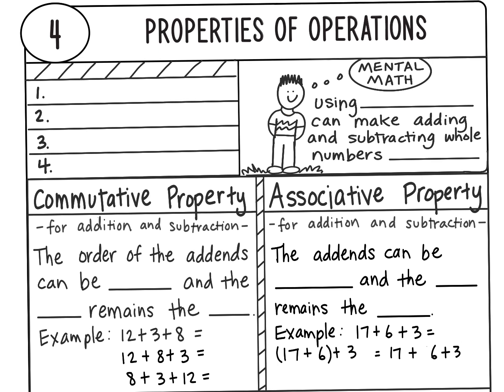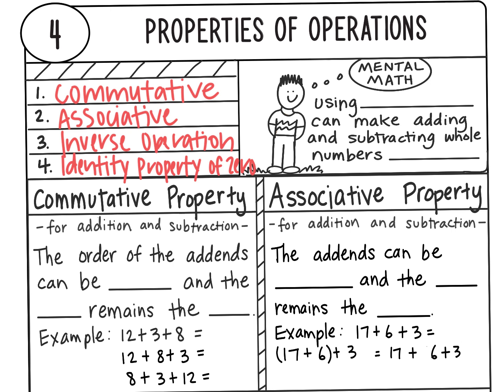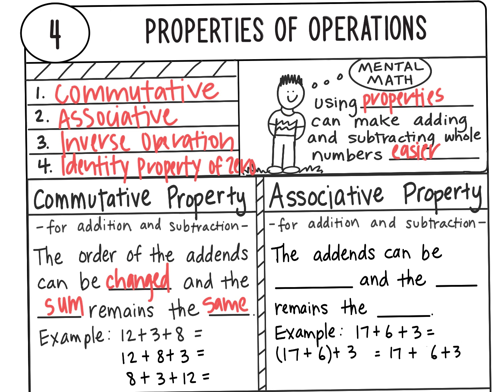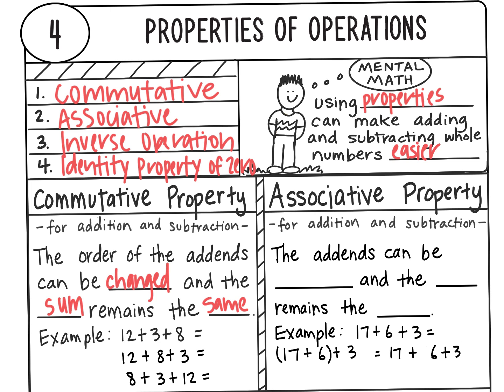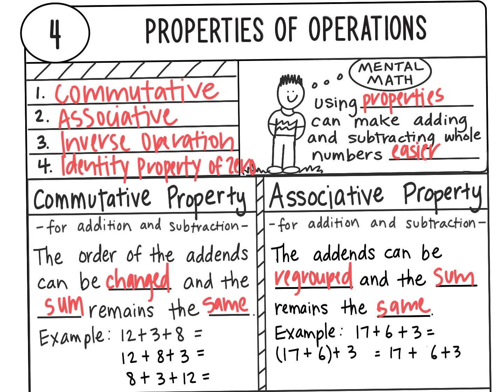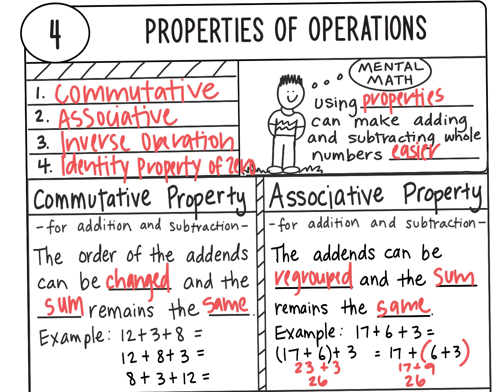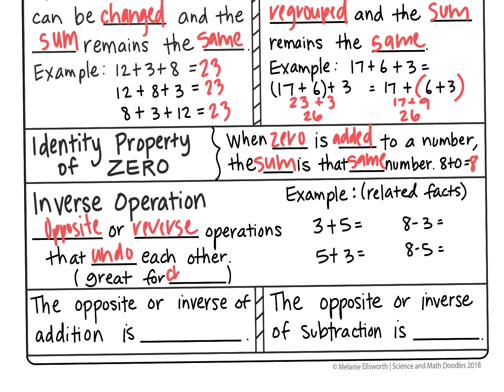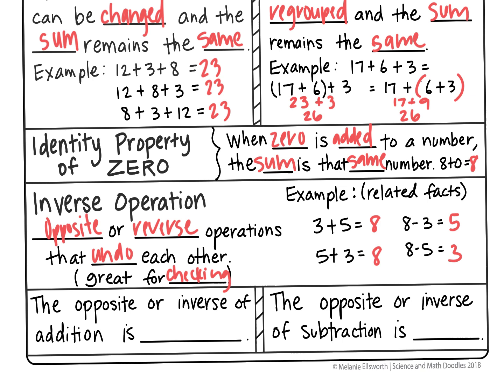4 Prop of Operations 5th set